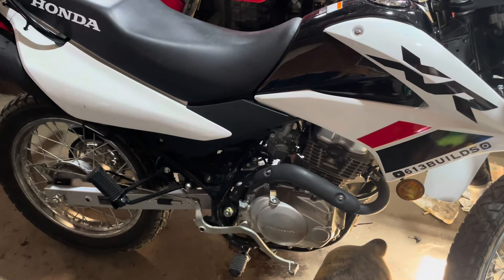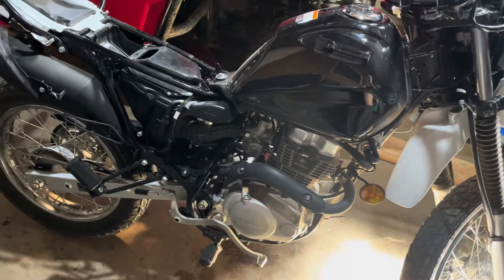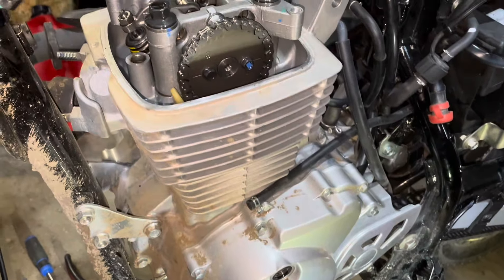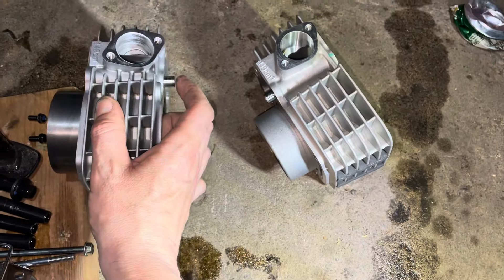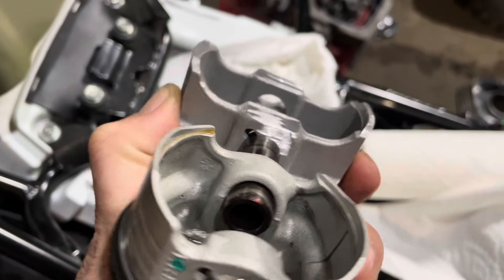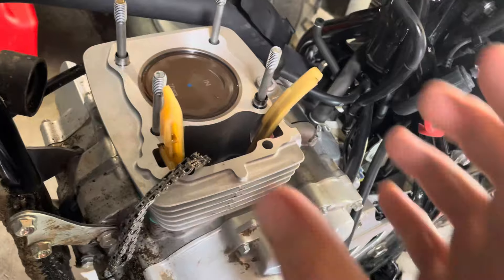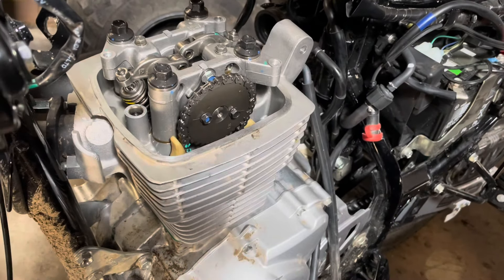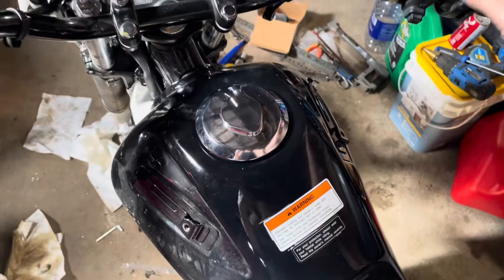Honda XR 150 L 70mm 222cc Big Bore Kit Install & 27mm Carb Upgrade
I ordered a 70mm 222cc big bore kit for the 2024 Honda XR150 and we will be installing it in this video.   Compression, torque and performance will be improved substantially.